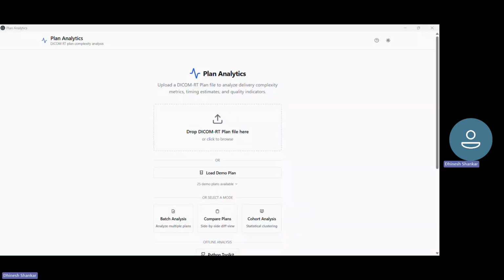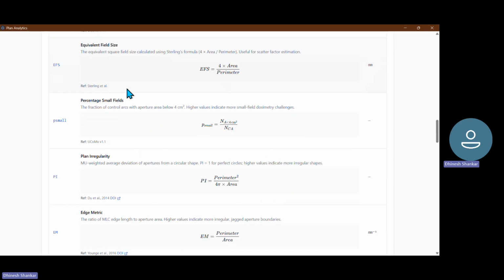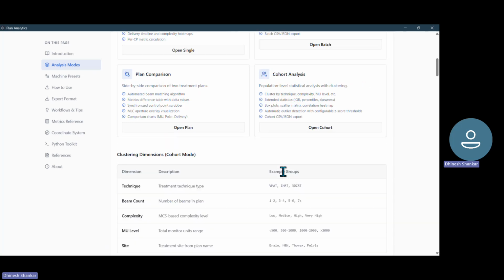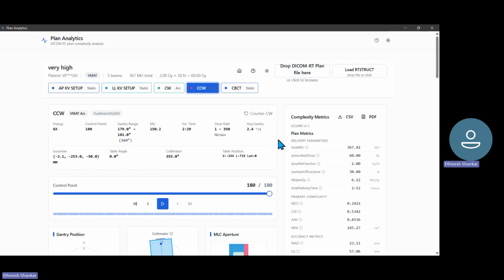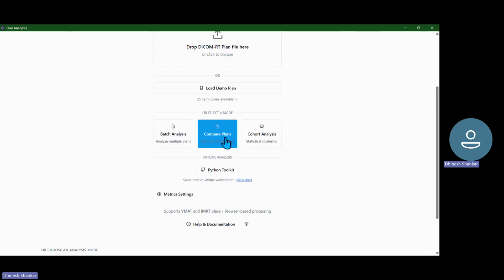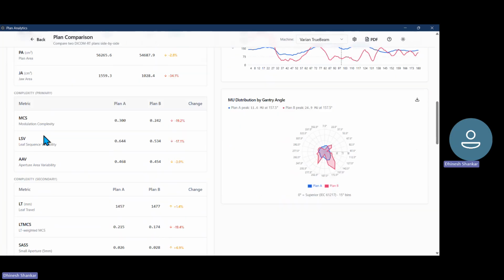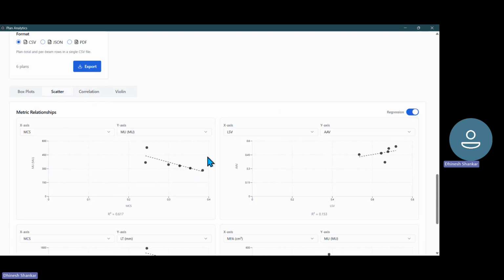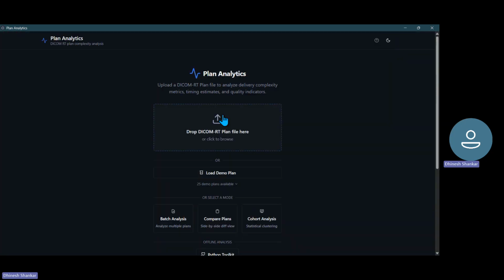Comprehensive Plan Complexity Metrics | Optimize Plans , support data-driven decision-making .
Plan Analytics – Radiotherapy Plan Complexity Made Simple

This video introduces Plan Analytics, an advanced tool designed to evaluate and visualize radiotherapy plan complexity.

Plan Analytics helps improve plan quality, streamline QA processes, and support data-driven decision-making in radiotherapy.

With support for multiple linac presets and powerful analysis modes—including single plan, batch analysis, plan comparison, and cohort analysis—the app helps physicists gain deeper insights into treatment plans.

Key features:
• Comprehensive complexity metrics (MCS, LSV, AAV & 27 more)
• Side-by-side plan comparison with control point visualization
• Batch processing with statistical summaries
• Machine-specific presets and threshold settings
• Export-ready reports for clinical workflows